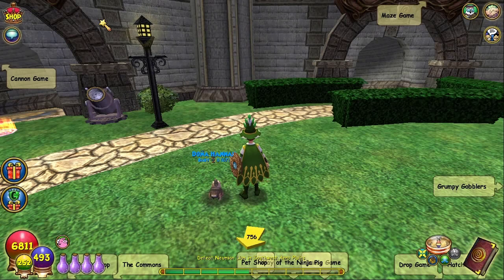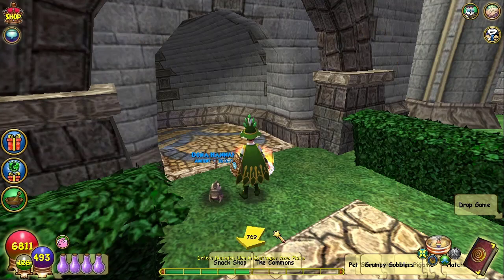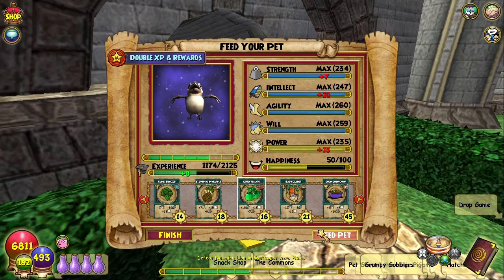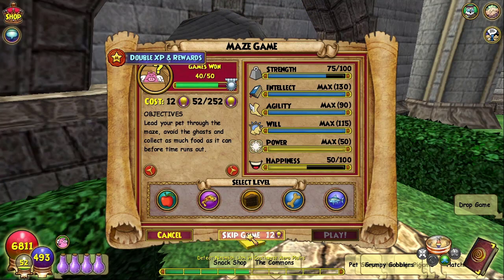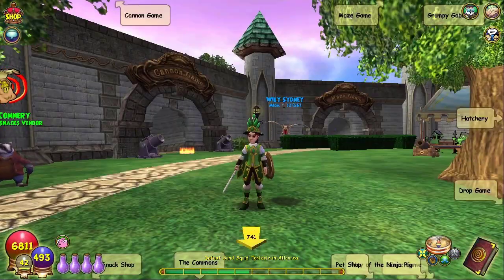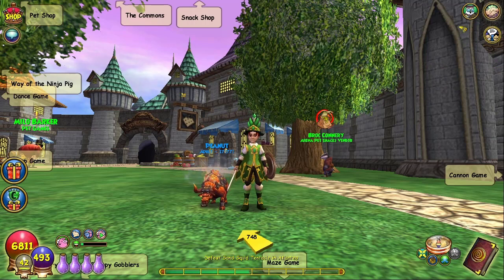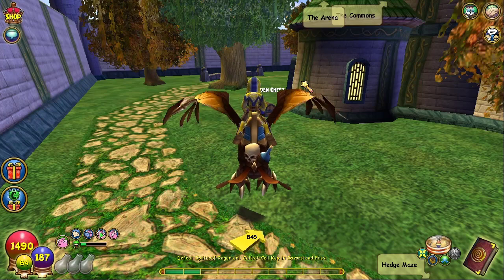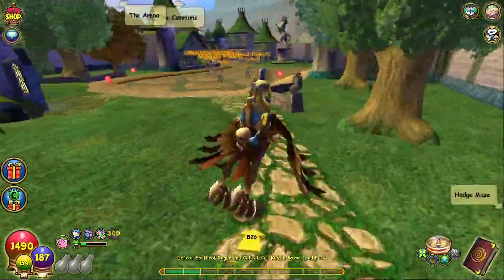Wizard101: Talent Token Tutorial - What are they?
Today I will show a tutorial on how to get talent tokens are, how to get them, and how to use them. You may have noticed that you are getting these pet talent tokens while pet training. You may not know what these reagents are used for. In this video I will Showcase how to get them and use them.

Timestamps:
0:00 Intro
0:27 First Pet
4:24 Second Pet
6:14 Third Pet
7:25 How to Unlock Willcasts
8:07 Happiness
8:54 Elemental Retriever Talent (don't waste time on this)
9:30 Frostbite Trained Struggle
10:04 How to use Willcasts
11:57 Pet Talents that open chests
12:39 School Willcasts
13:06 Outro